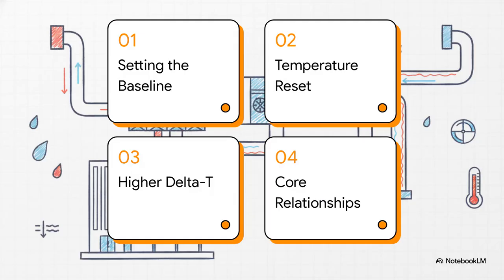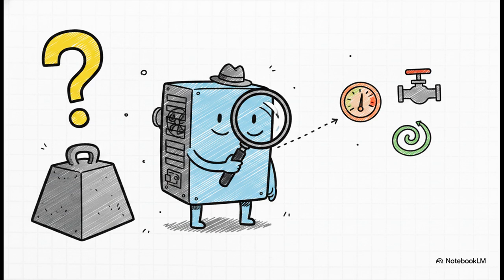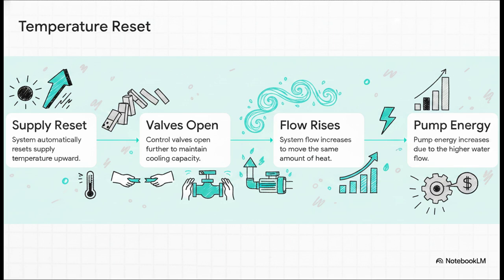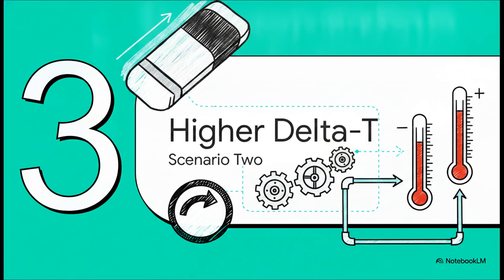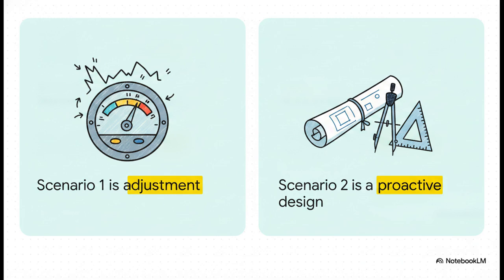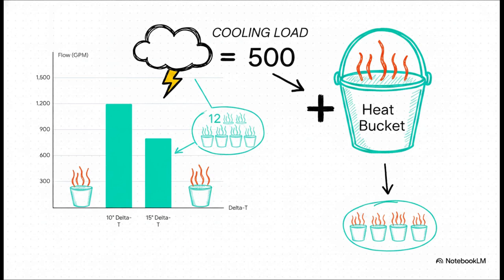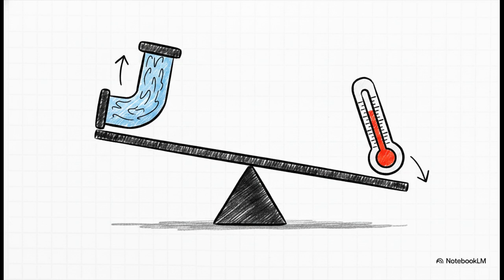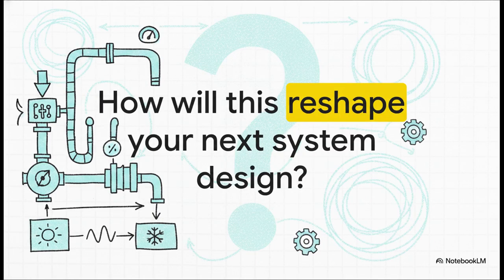What happens to energy use when supply temperature is reset?